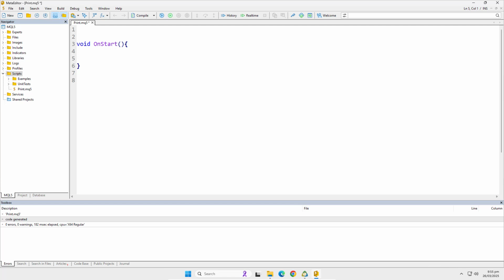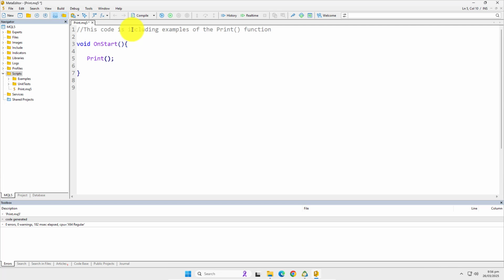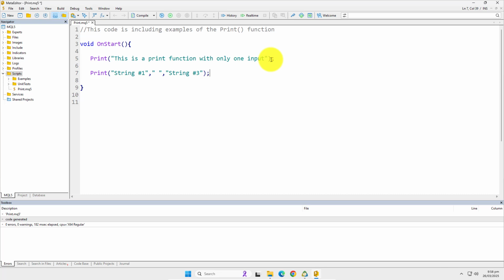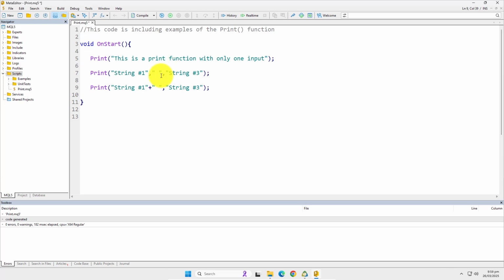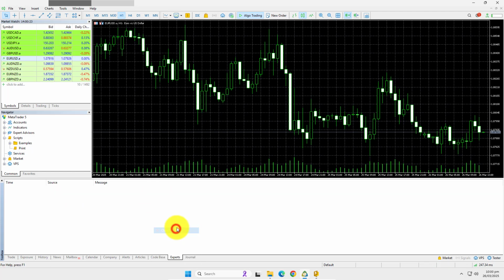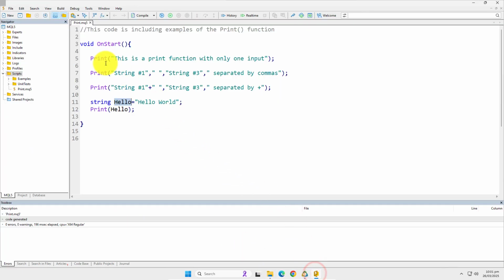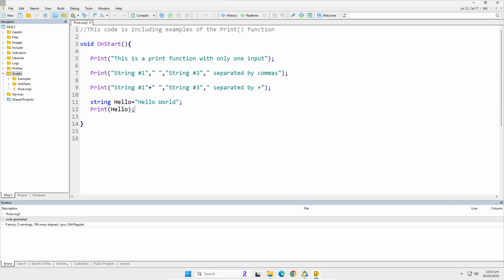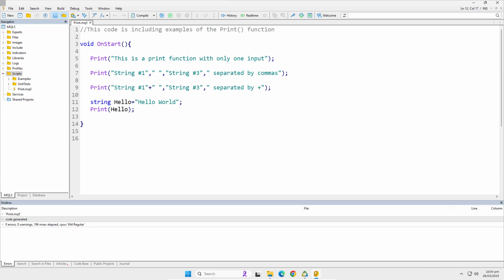Learning MetaTrader MQL5 Print Function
In this lesson, we will cover MQL5 Print, helping you build a strong foundation in MQL5 development.

🔹 What You Will Learn:
✅ What is the MQL5 Print function
✅ How to use the Print function in MQL5
✅ When to use Print()